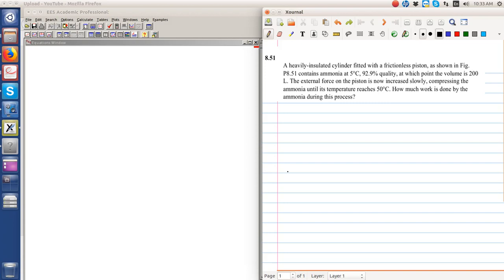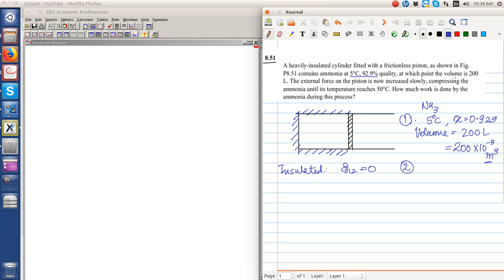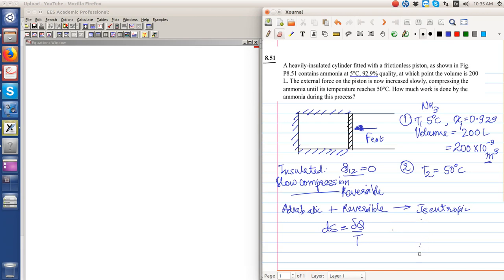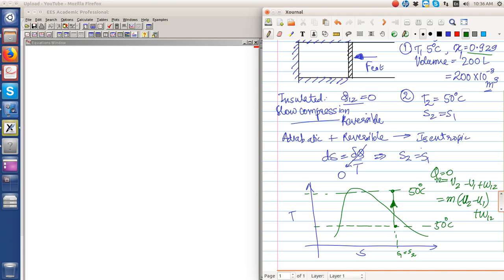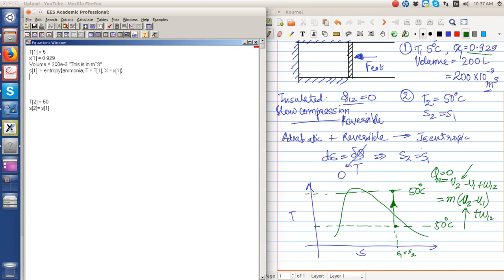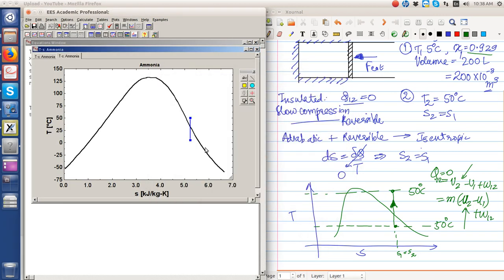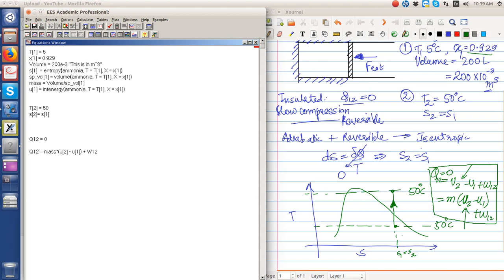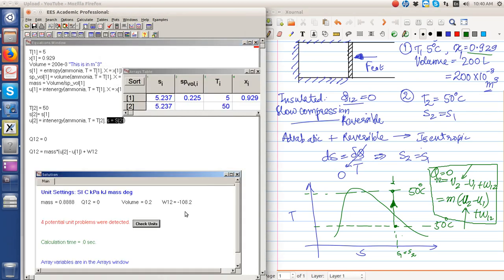Problem 8.51 Sonntag - Adiabatic reversible compression process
This question is important because we see how to find out the work for the adiabatic reversible process by using entropy as the other state property.